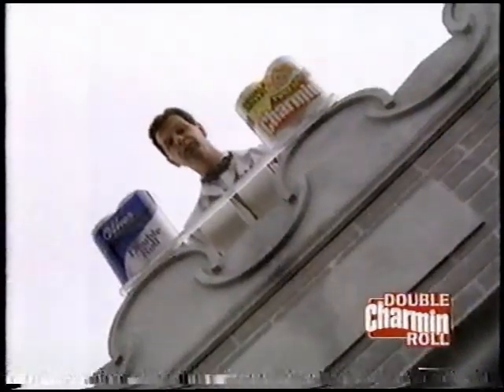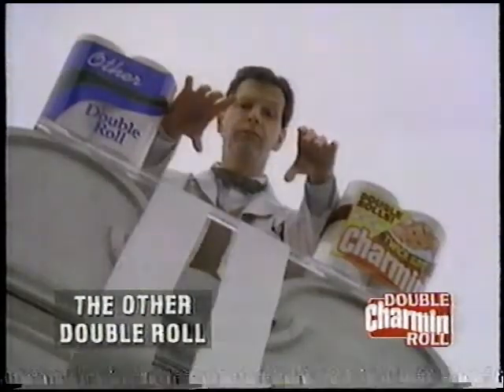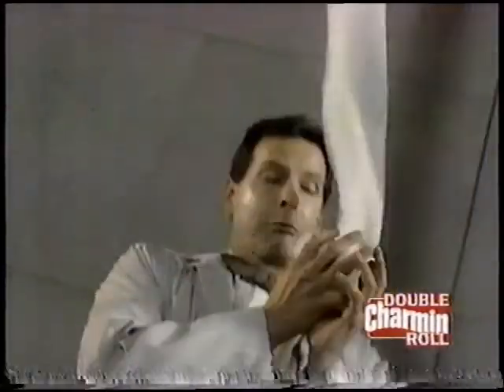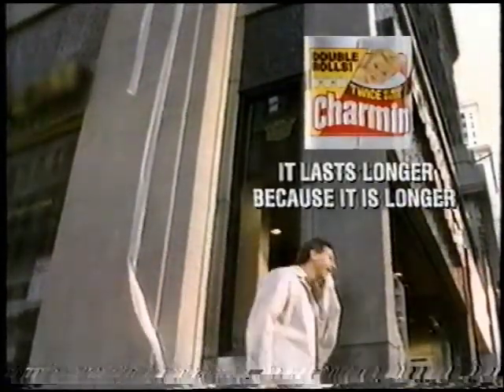Charmin Double Roll Toilet Paper Commercial (1996)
Aired On: CBS | WCCO-TV 4 | The Oprah Winfrey Show | 5/14/96
Captured and Edited Using: RCA VR651HF VCR | AVerMedia H826-HK | OBS and Vidiot Video Editor